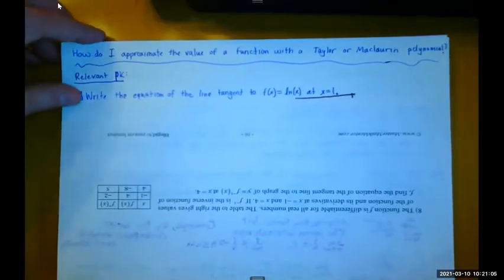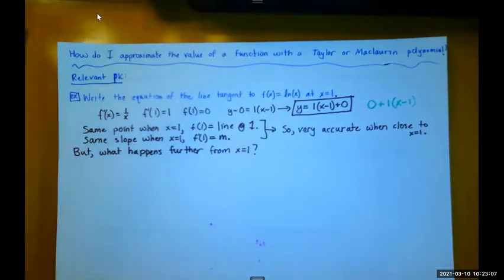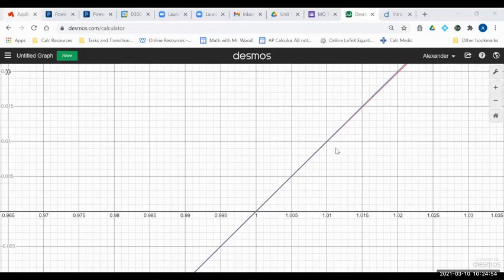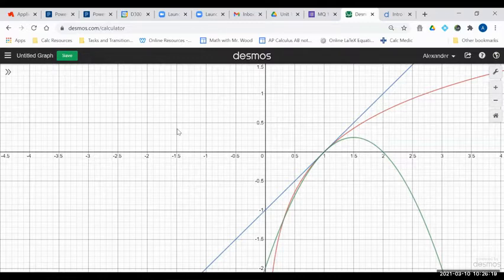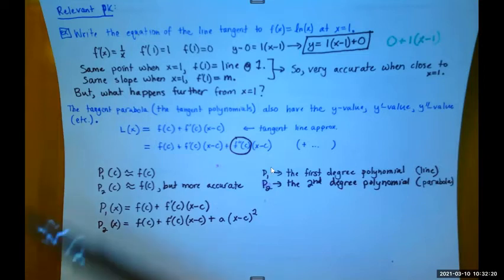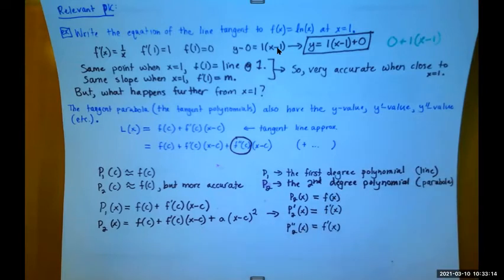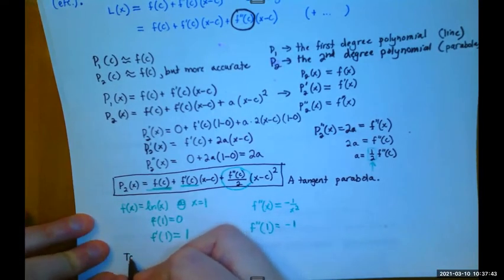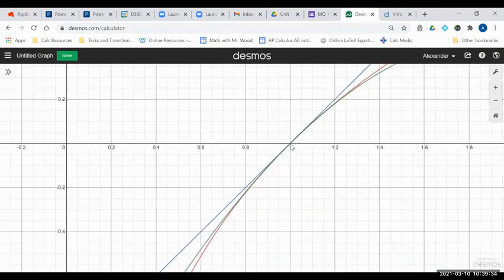U10 IS Introduction to Taylor and Maclaurin Series (BC only)